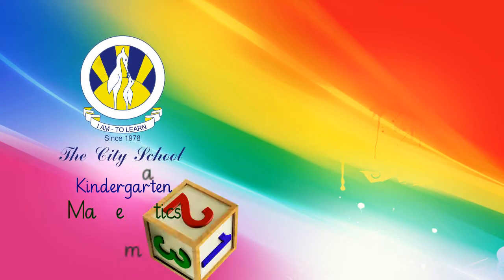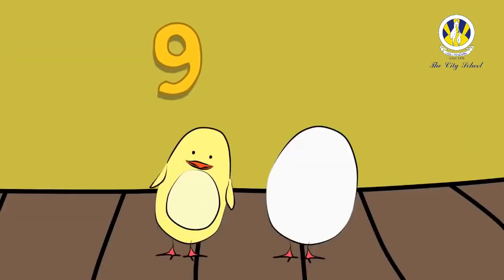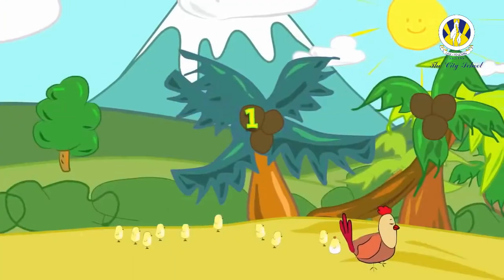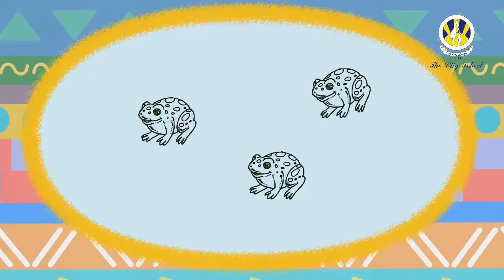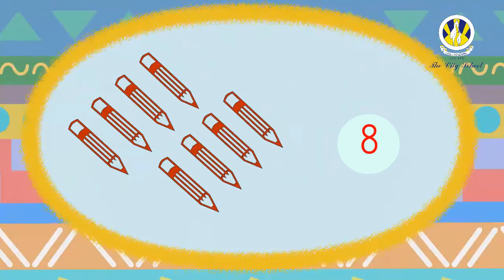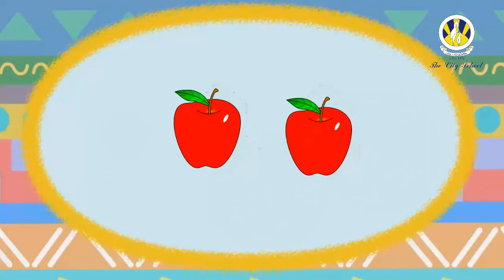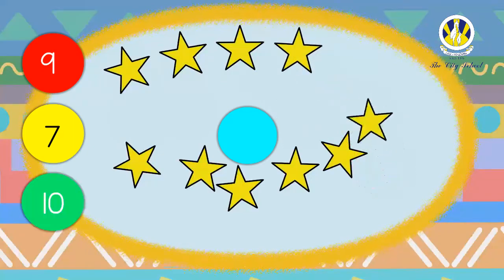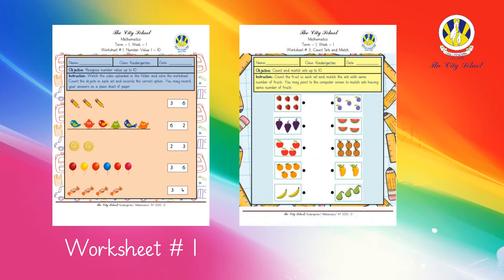Counting 1 to 10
Class: Kindergarten
Subject: Mathematics
Topic: Recognise number value - count sets and match with numbers  1-10